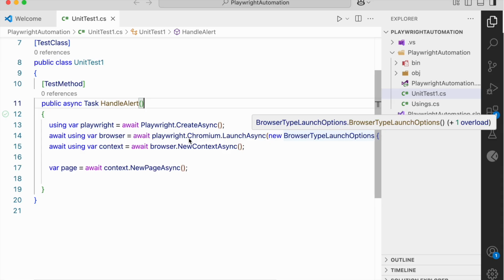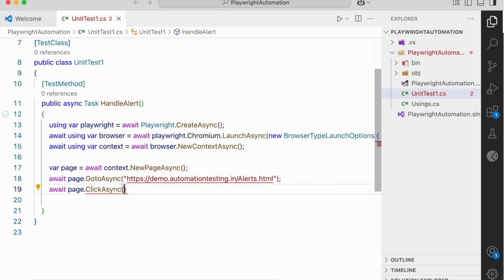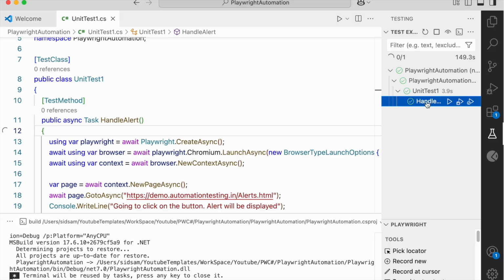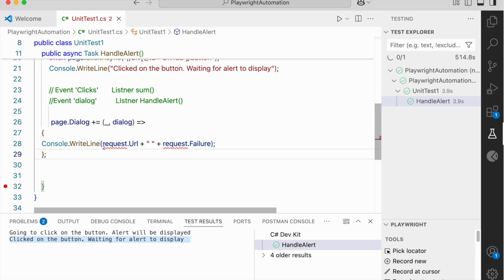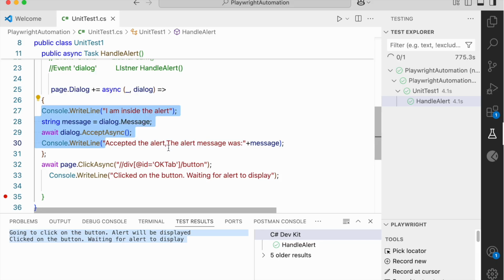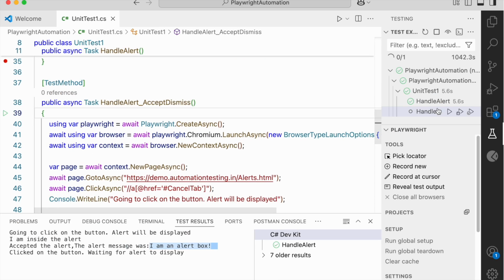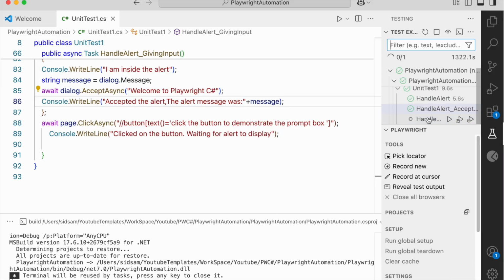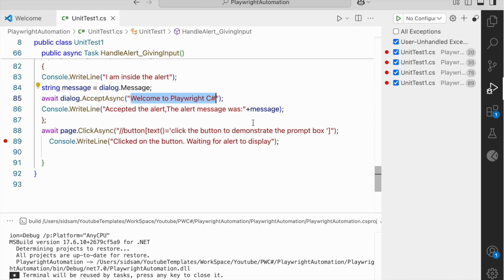How to HandleAlert in Playwright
Here, we'll see how to handle alerts in Playwright